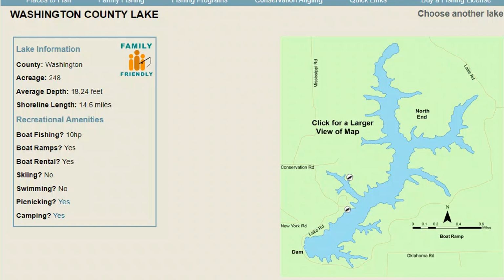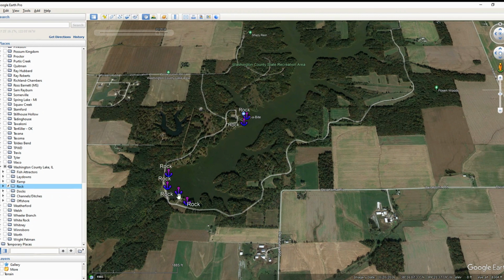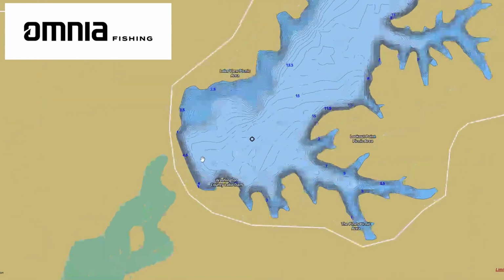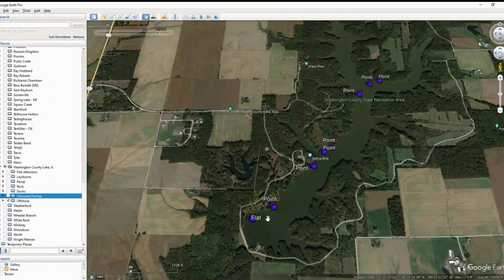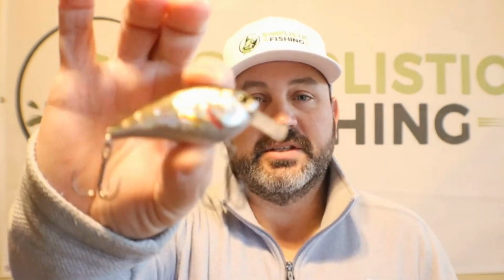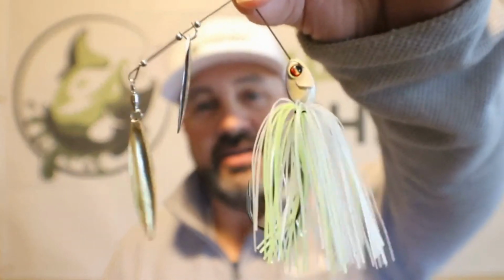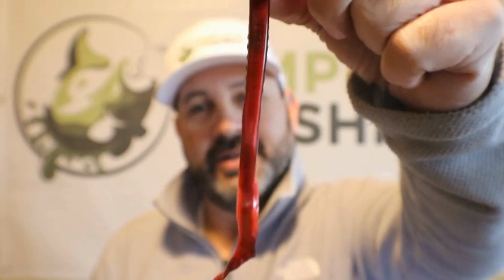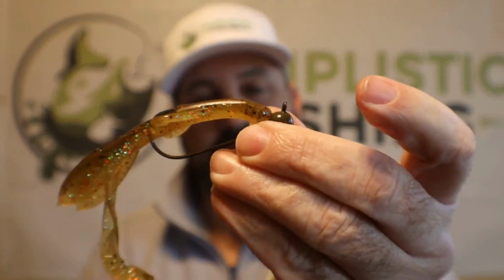Washington County Lake (IL) - Full Lake Breakdown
In this episode we are going to do a full lake breakdown of Washington County Lake (IL).  We will uncover all the hotspots we can find using iBoating and Google Earth.  Also, don't forget to check out our site to get your waypoints.

Code: Simplisticfishing20

Tight Lines!

Tyler